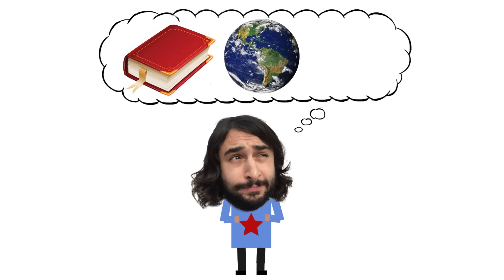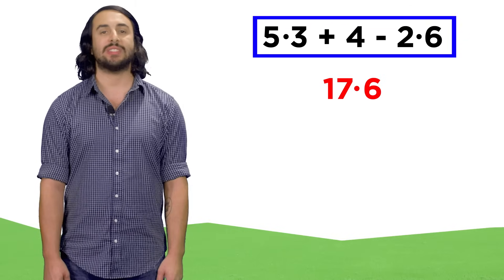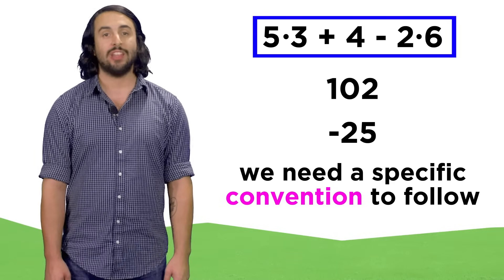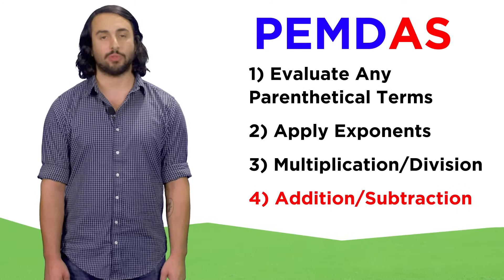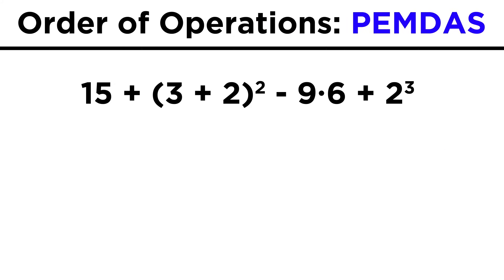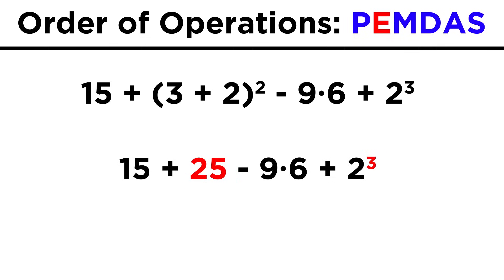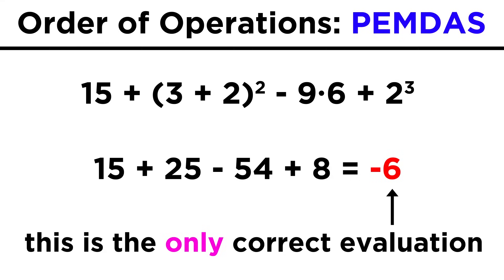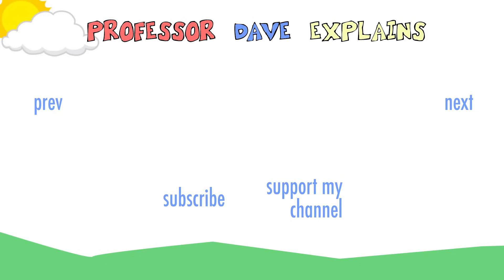Order of Arithmetic Operations: PEMDAS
Sometimes there are expressions that contain a number of different arithmetic operations. But how do we evaluate these? Left to right? Right to left? Does it matter? Someone make a decision! Well, someone did, and we have a strict algorithm that tells us the order in which we evaluate arithmetic expressions. It's an acronym, and acronyms are fun, so this will be fun!